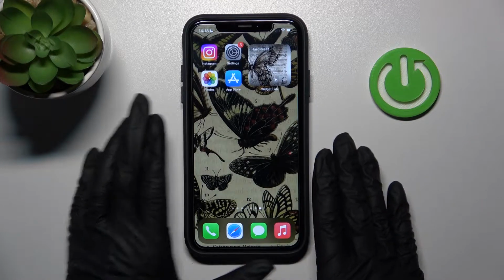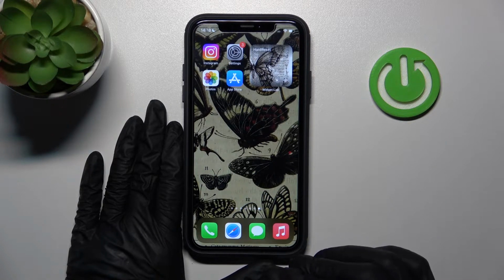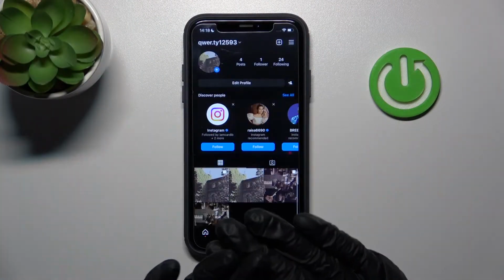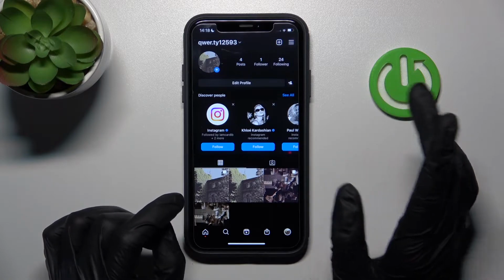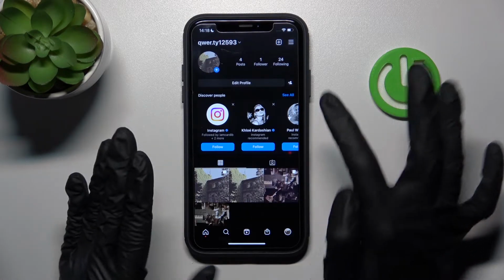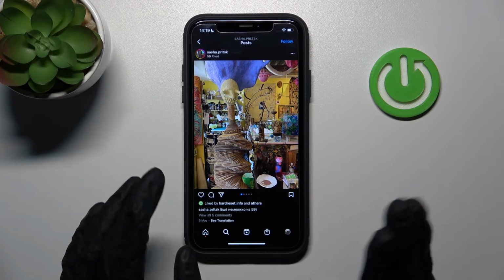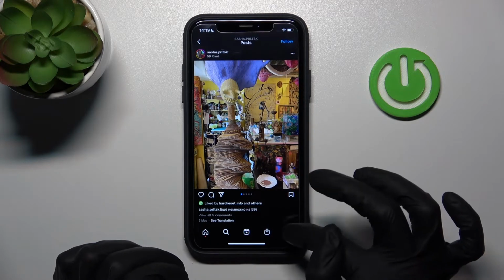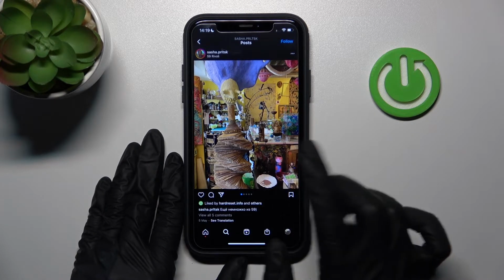How to See What Someone Likes on Instagram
Find out more info about SONY Xperia 1 IV:
If you want to discover the best way to see what someone likes on the Instagram app, you should watch this tutorial. Unfortunately, it's not that simple, you can't find someone's likes, but we'll show you one method that might have made it easier for you. Check how to do it and learn more about the Instagram app.

How to see what someone likes on SONY Xperia 1 IV? How to check what someone likes on Instagram? How to Check Someone Else's Instagram Likes? How To See Every Photo Someone Likes on Instagram? How to see someone's likes on Instagram?